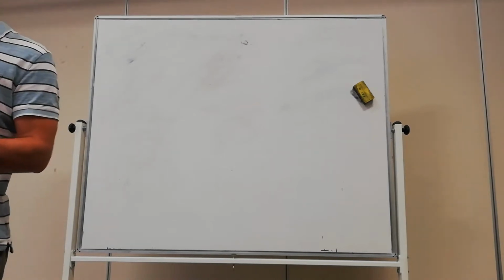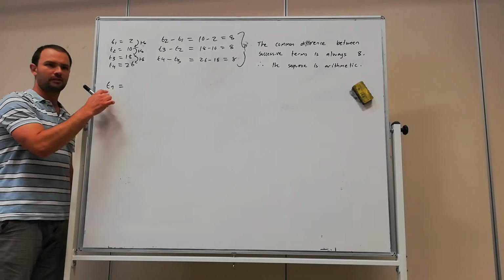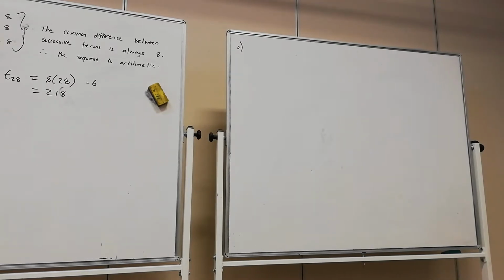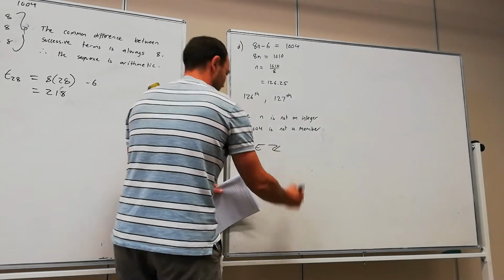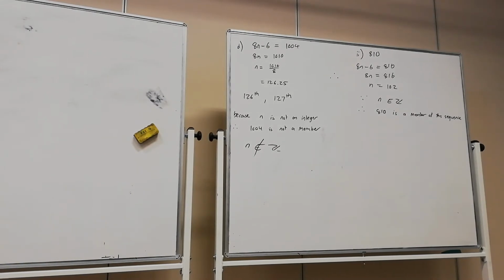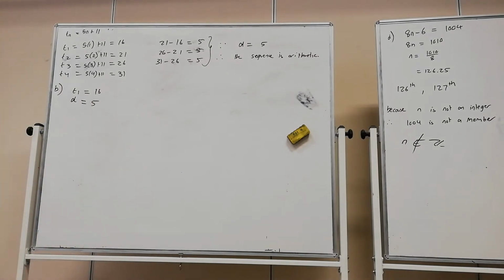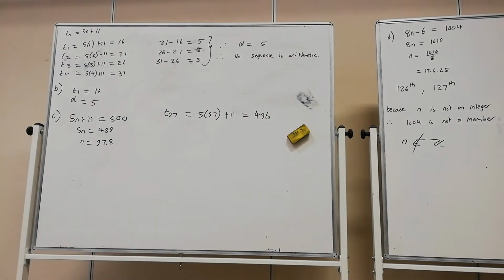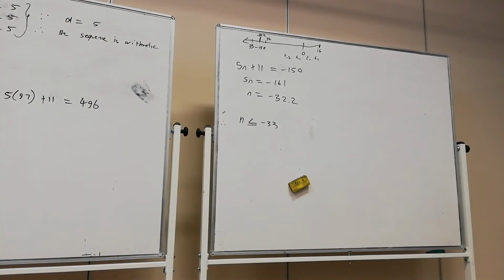10B arithmetic sequences part 1